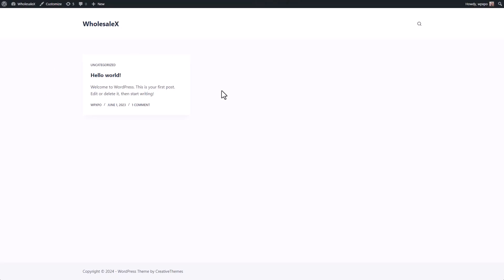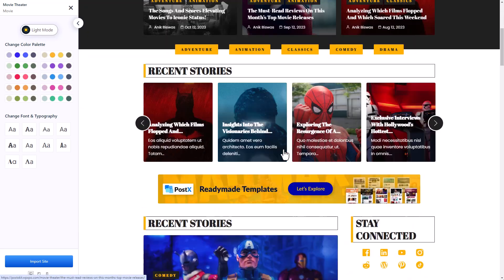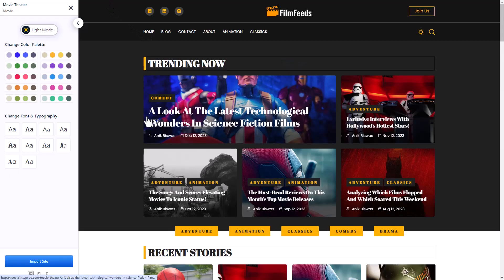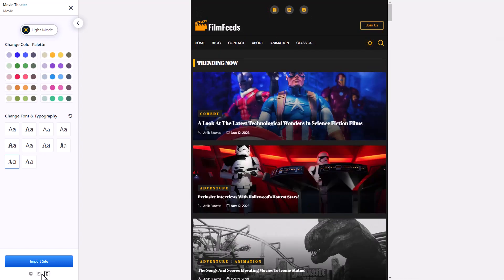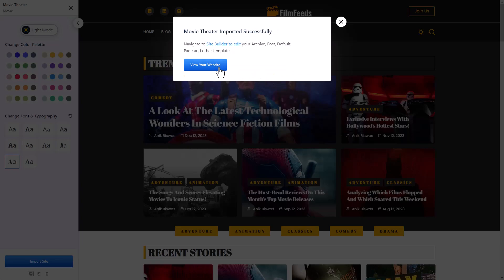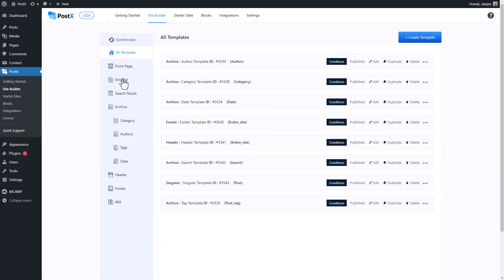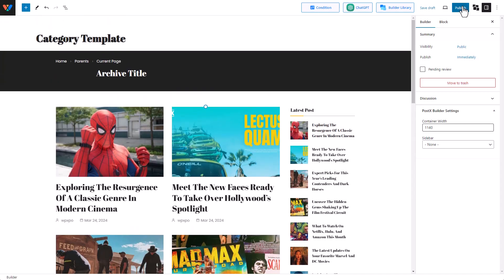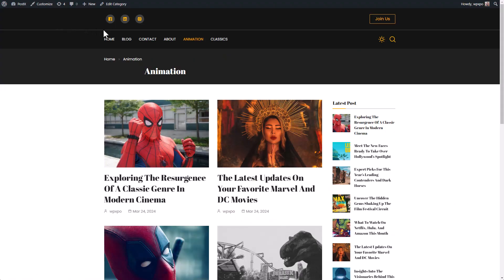How to Use PostX Starter Sites - Ready to launch in THREE Steps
3 Clicks to Blog Bliss!   This video shows you how to build your dream blog with PostX. No coding, no sweat, just pure blogging fun!  Get PostX today and unleash your inner blogger!  ⌨️